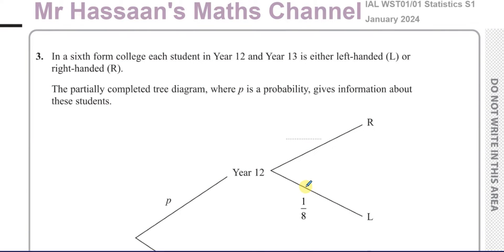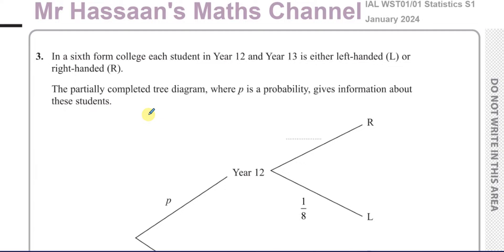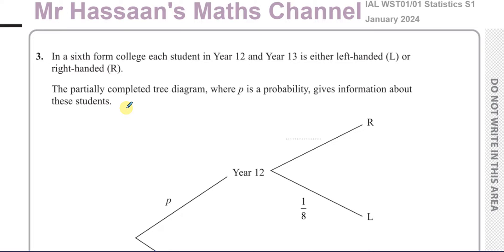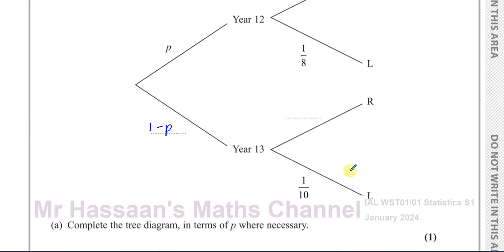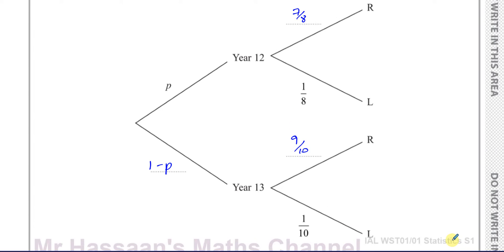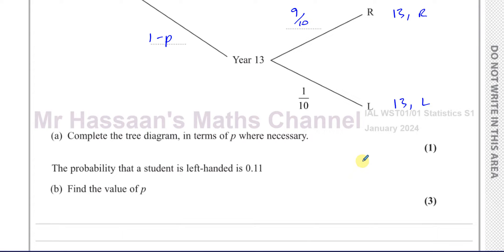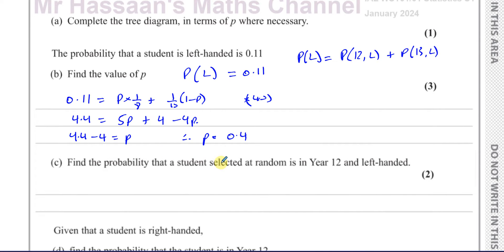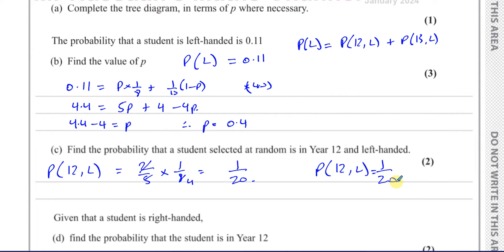WST01/01, (Edexcel) IAL S1 January 2024, Q3, Probability, Trees, Conditional